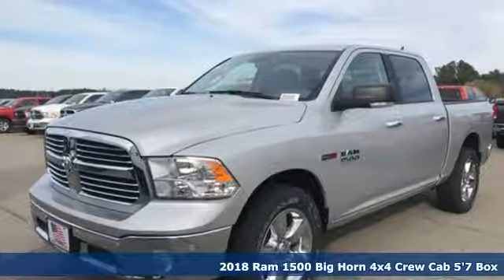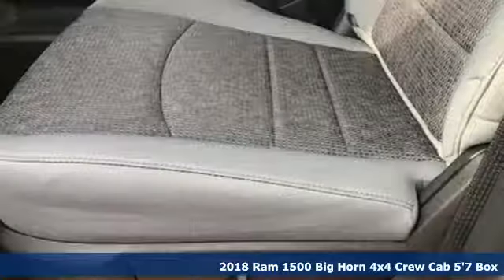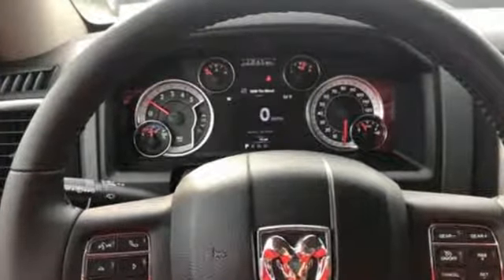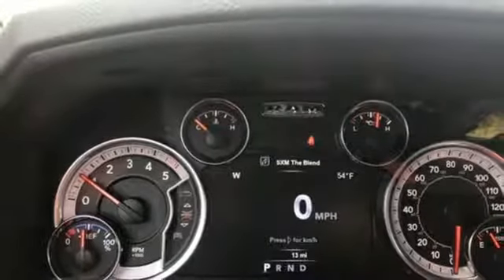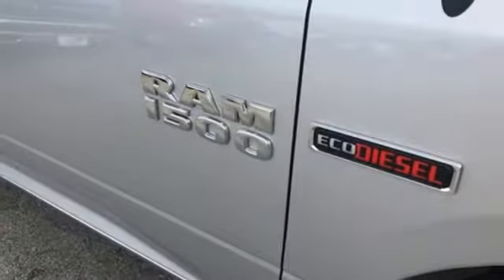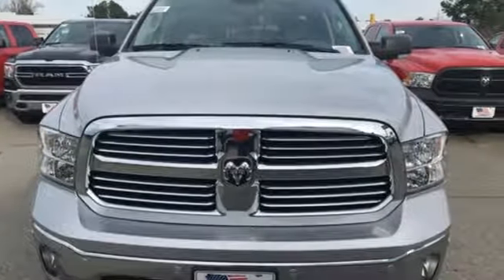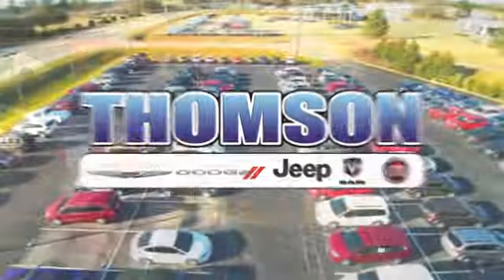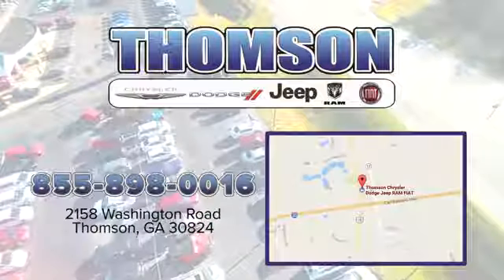New 2018 Ram 1500 Augusta GA Evans Aiken SC, GA #2181525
Year: 2018
Make: Ram
Model: 1500
Trim: Big Horn
Engine: EcoDiesel 3.0L V6
Transmission: 8-Speed Automatic
Color: Silver
Interior: Diesel Gray/Black
Stock #: 2181525
VIN: 1C6RR7LM1JS357043
Quick Order Package 28S Big Horn (40/20/40 Split Bench Seat, 8.4" Touchscreen Display, Audio Jack Input for Mobile Devices, Auto-Dimming Exterior Mirrors, Charge Only Remote USB Port, Electroluminescent Instrument Cluster, Exterior Mirrors Courtesy Lamps, Exterior Mirrors w/Supplemental Signals, Front Armrest w/3 Cupholders, Google Android Auto, GPS Antenna Input, Integrated Voice Command w/Bluetooth, Overhead Console w/Garage Door Opener, ParkSense Front/Rear Park Assist System, Premium Cloth 40/20/40 Bench Seat, Radio: Uconnect 4C w/8.4" Display, Rear Dome w/On/Off Switch Lamp, Remote USB Port, Security Alarm, SiriusXM Satellite Radio, Steering Wheel Mounted Audio Controls, Storage Tray, Sun Visors w/Illuminated Vanity Mirrors, Universal Garage Door Opener, and Wheels: 20" x 8" Aluminum Chrome Clad), 3.21 Rear Axle Ratio, 3.55 Rear Axle Ratio, 4-Wheel Disc Brakes, 6 Speakers, ABS brakes, Active Grille Shutters, Air Conditioning, AM/FM radio: SiriusXM, Anti-Spin Differential Rear Axle, Black Exterior Mirrors, Brake assist, Bumpers: chrome, Center Hub, Compass, Delay-off headlights, Driver door bin, Dual front impact airbags, Dual front side impact airbags, Electronic Shift, Electronic Stability Control, Exterior Mirrors w/Heating Element, Front anti-roll bar, Front Center Armrest w/Storage, Front reading lights, Front wheel independent suspension, Fully automatic headlights, Heated door mirrors, Illuminated entry, Low tire pressure warning, Occupant sensing airbag, Outside temperature display, Overhead airbag, Overhead console, Panic alarm, Passenger door bin, Passenger vanity mirror, Power door mirrors, Power steering, Power windows, Radio data system, Rear anti-roll bar, Rear seat center armrest, Rear step bumper, Remote keyless entry, Speed control, Tachometer, Tilt steering wheel, Tip Start, Traction control, Trip computer, Variably intermittent wipers, and Voltmeter.brThomson Chrysler Dodge Jeep Ram FIAT - "Where We Make Buying Easy!!" Price does not include Taxes, Tags, Title, or Fees. Dealer retains rebates as down payment or price reduction. $1,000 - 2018 Retail Bonus Cash SECJA1. Exp. 01/31/2019, $1,750 - Southeast 2018 Bonus Cash SECJA. Exp. 01/31/2019, $1,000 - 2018 RAM LD Diesel Bonus Cash 28HJQ. Exp. 01/31/2019, $3,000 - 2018 Retail Consumer Cash 66CJ1. Exp. 01/31/2019

Address:
2158 Washington Road